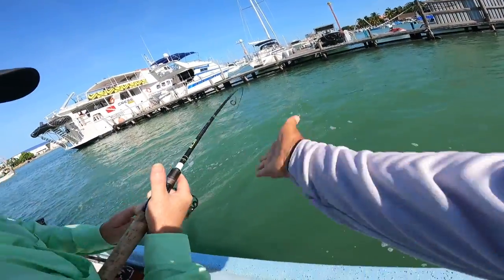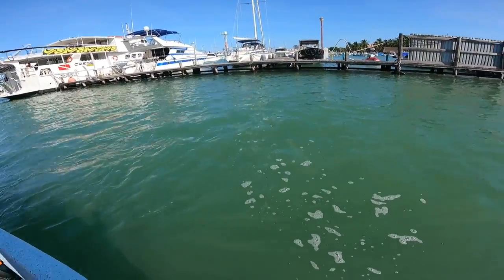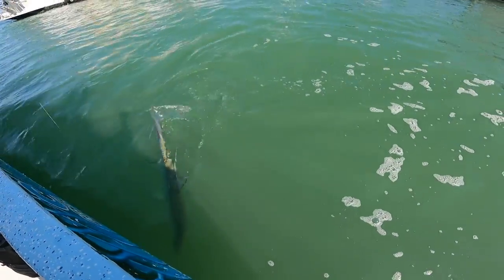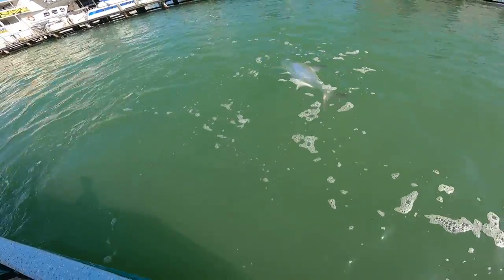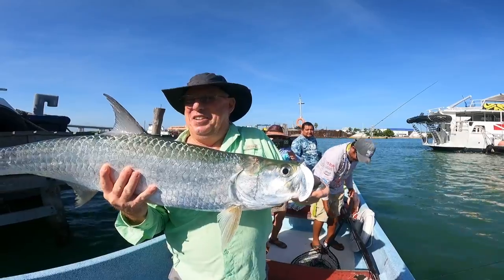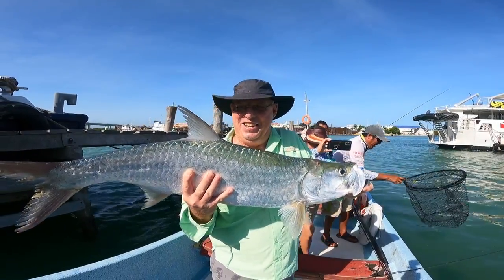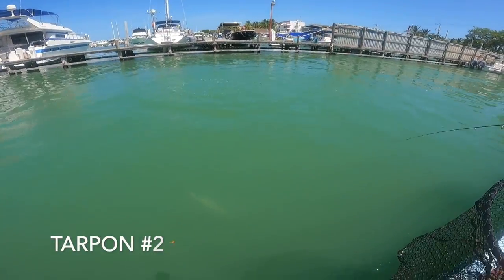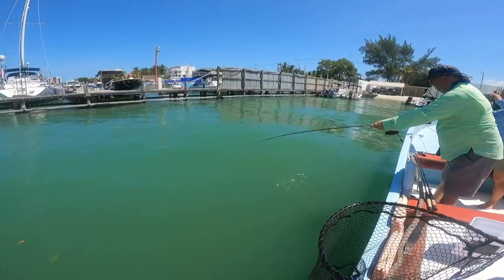Dwight's Bucket List Fish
Dwight Jeans from Tennessee battles his bucket list fish, the might Tarpon in Progreso Mexico!